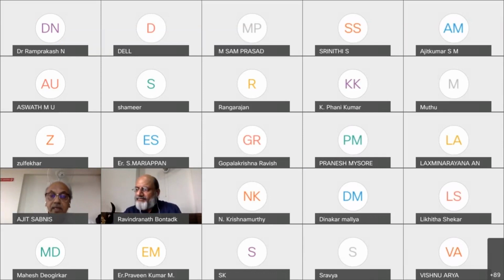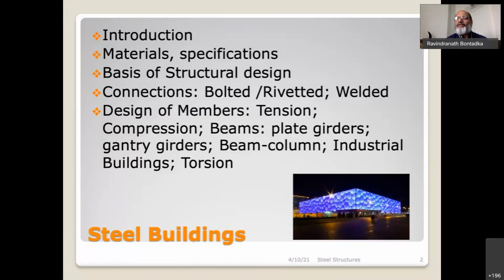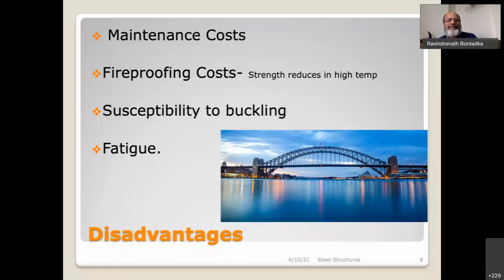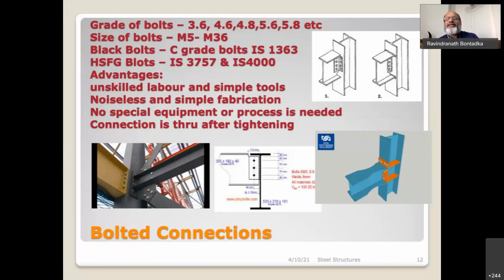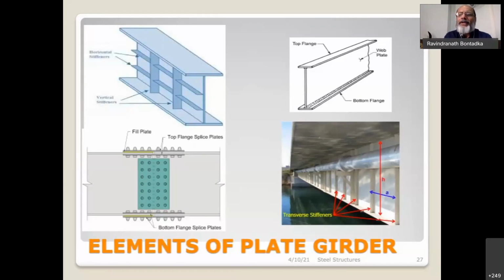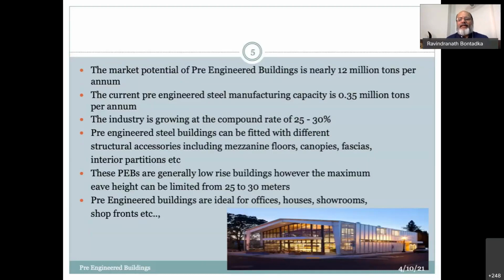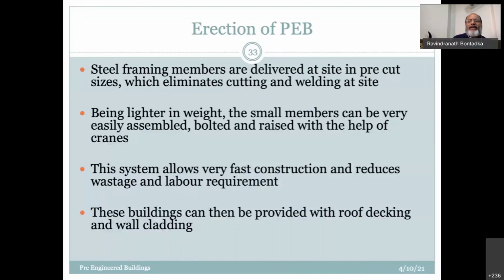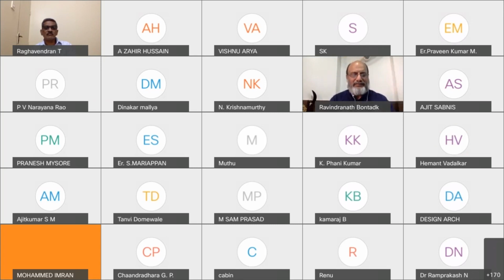SESSION 7 STRUCTURAL ENGINEERING SERIES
Topic: Steel structures: Pre Engineered Buildings:  Design detailing Fabrication and erection
The presentation begins with brief on General Steel buldings – Introduction, design Criterion, Loads, Analysis, Design and detailing in general.
Codes of Practices in use in steel structures.
Fabrication and erection of steel structures – Practical Considerations
Pre Engineered Buildings
Introduction, Need of PEBs, Design Methodology, MBMA specifications
Component parts of a PEB
Design and detailing, Fabrication and Transportation, erection at site.
Precautions in Erections;
Overall commissioning.
Advantages and disadvantages.
Some case studies. Photographs and videos.